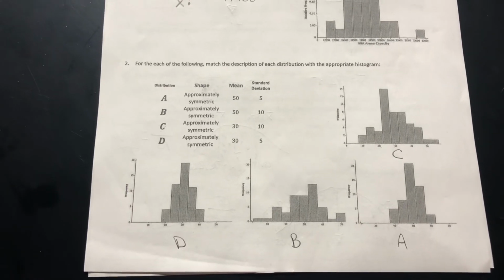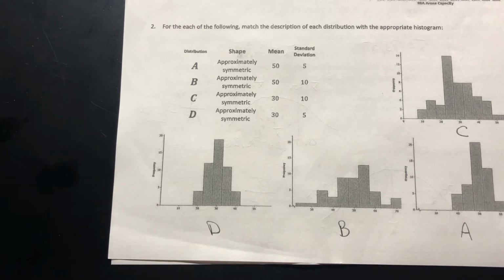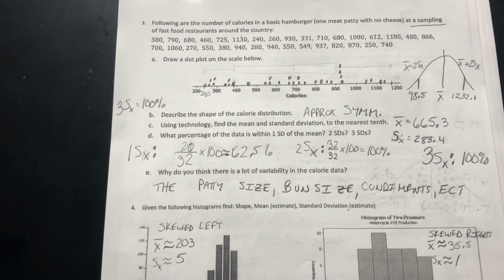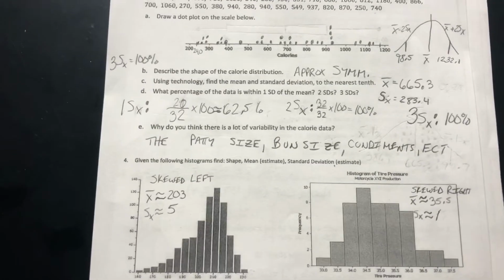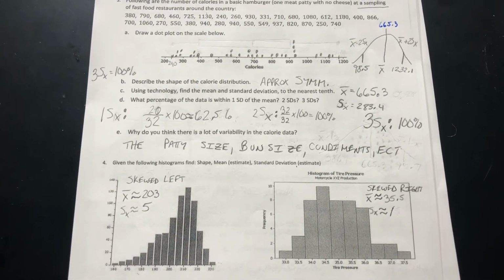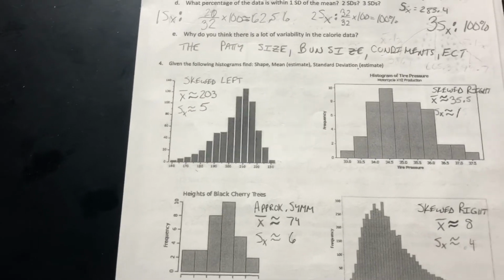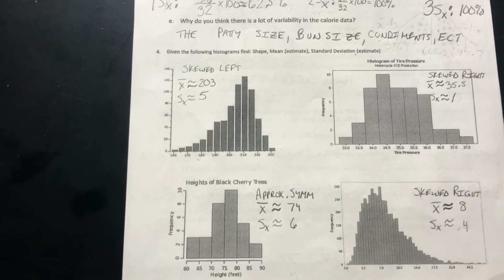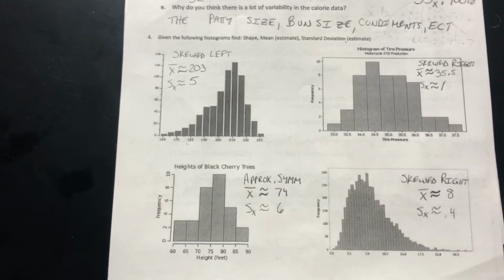HW Day 2: Distributions